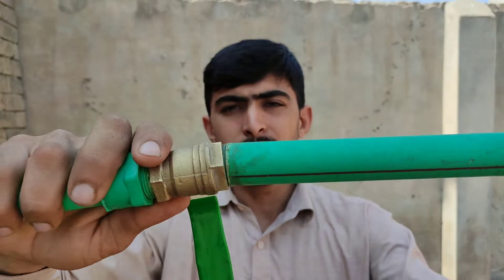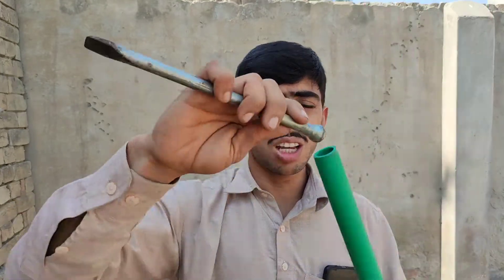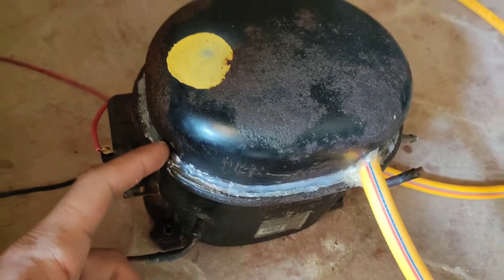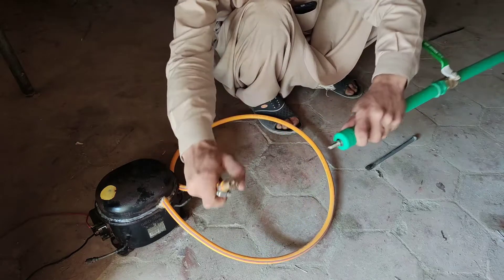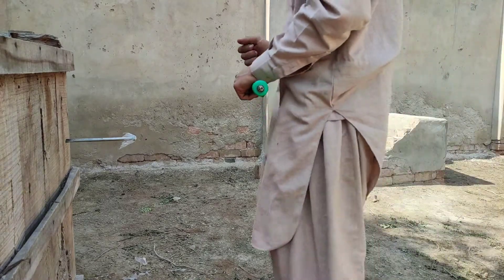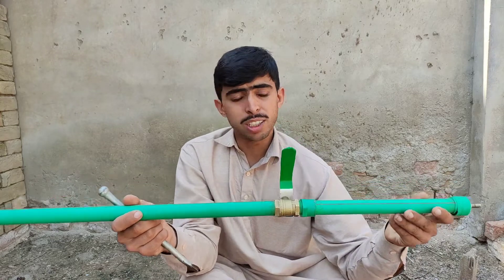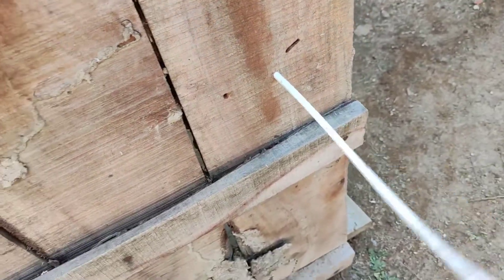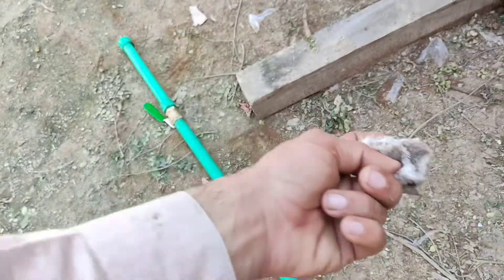Homemade Airgun has INSANE Power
In this video I have Tested my Homemade Powerful pcp with different objects and also told how I made this  . This is Sort of a DIY PCP Setup as it uses compressed air for Launching things. It can be pressurised upto 350 psi without any problem.